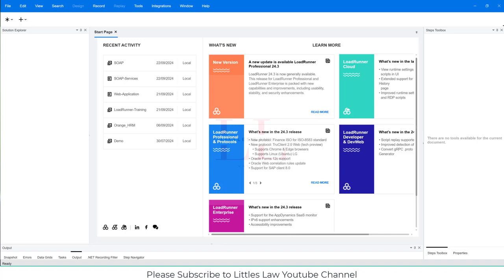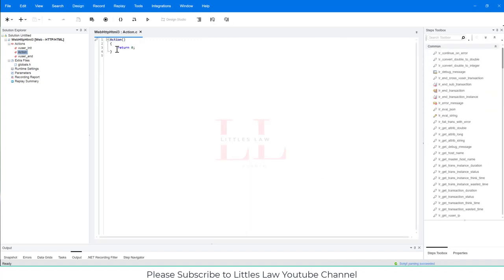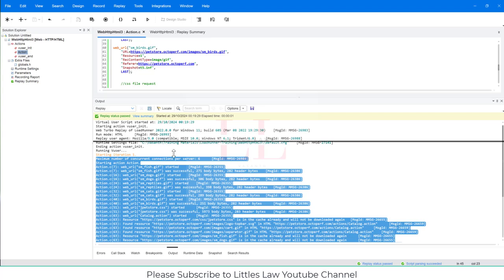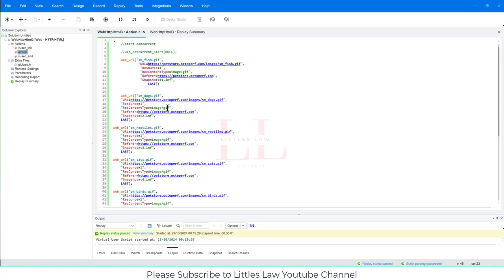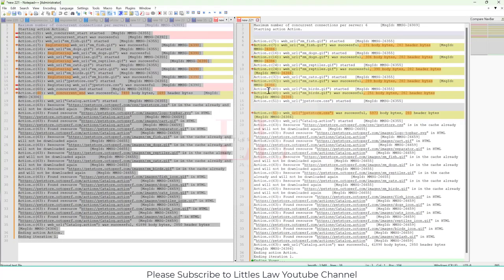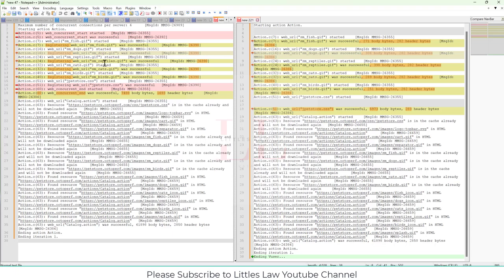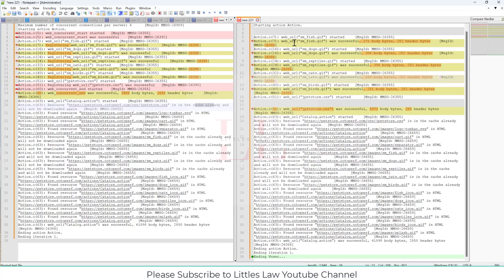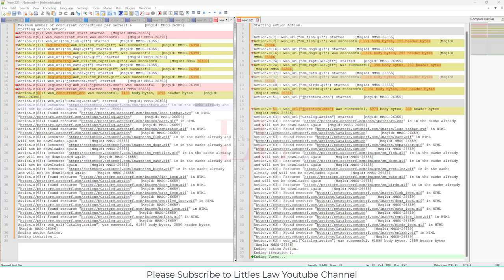How to use Web concurrent start & Web concurrent end in LoadRunner to mimic real time user behavior